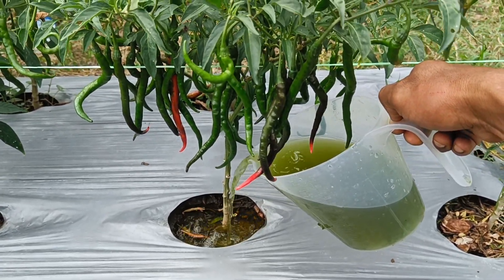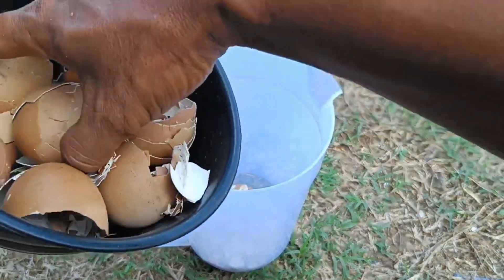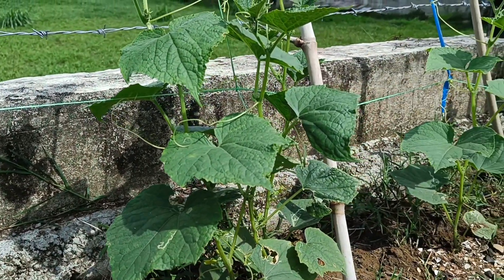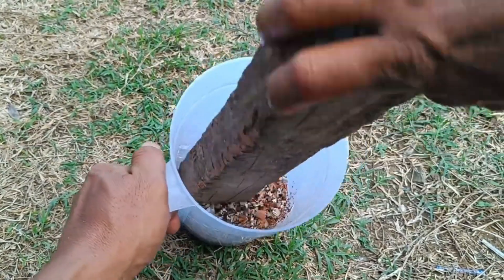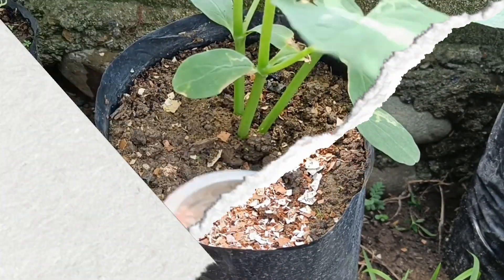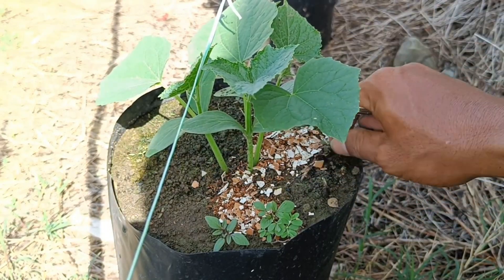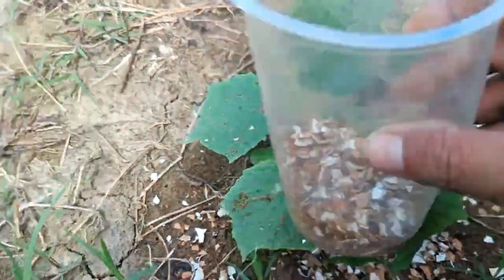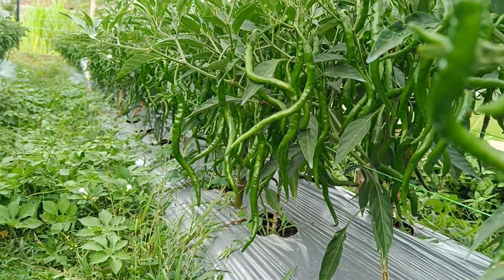This Secret Powder Makes Plants Bear Fruit Faster And Repels Pests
Eggshells, cocopeat, and coffee grounds can be used together as an organic fertilizer to fertilize plants. Clean and grind the eggshells, mix them with the coffee grounds and cocopeat, and then sprinkle them on the growing medium or use them as compost. Eggshells are rich in calcium, coffee grounds are rich in nitrogen, phosphorus, and potassium, while cocopeat acts as a good growing medium and retains moisture.